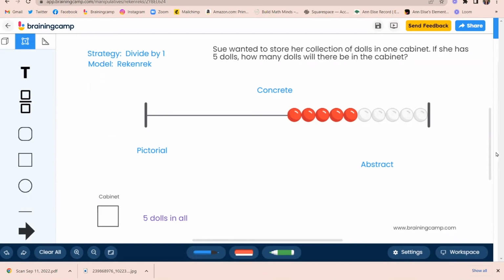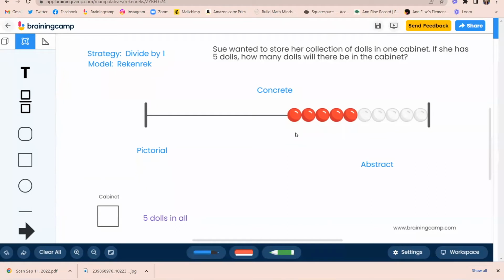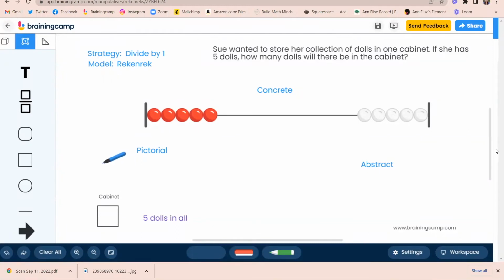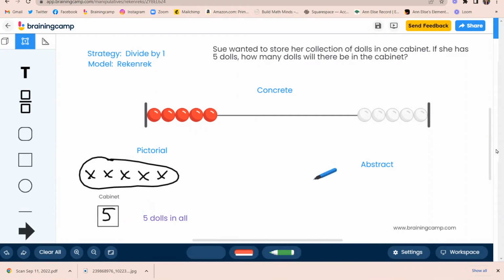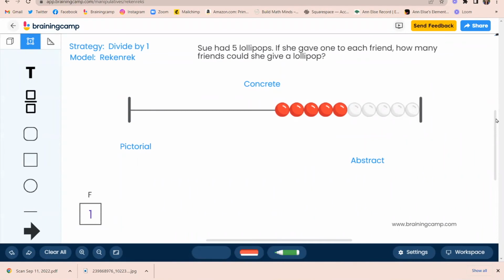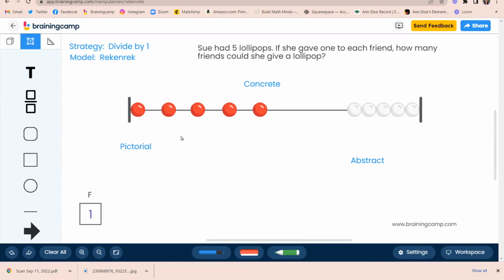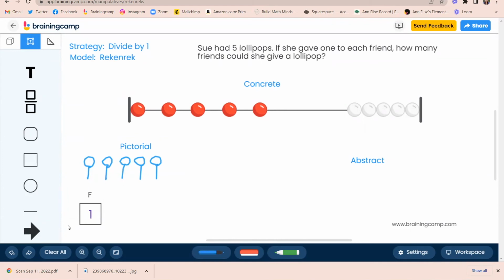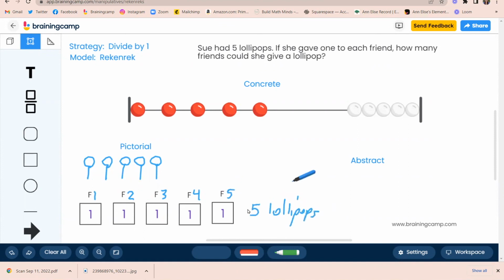Divide by 1